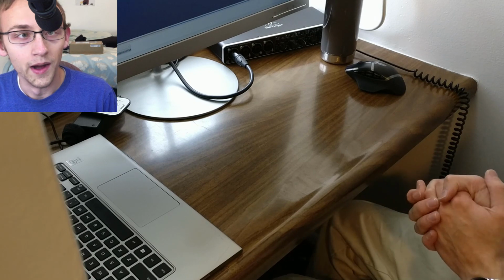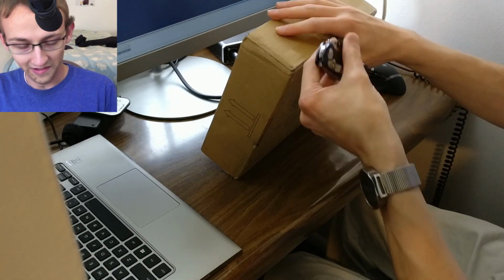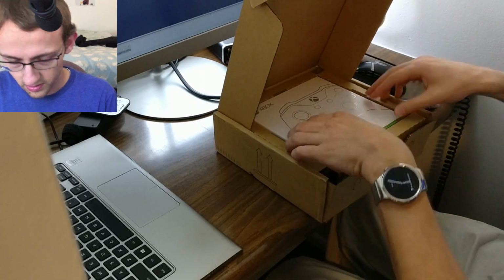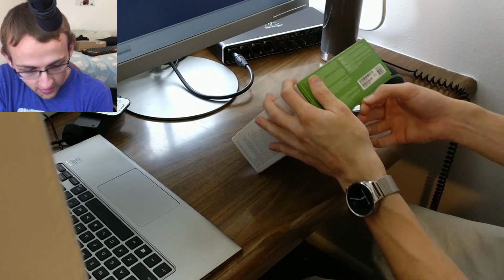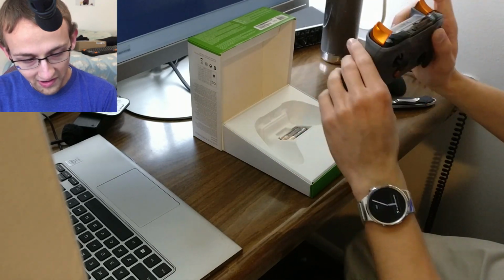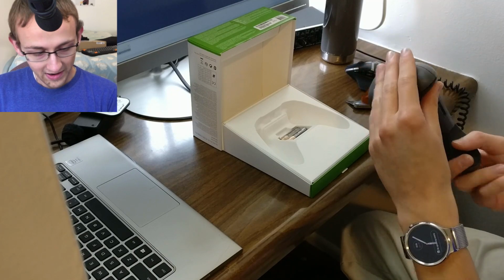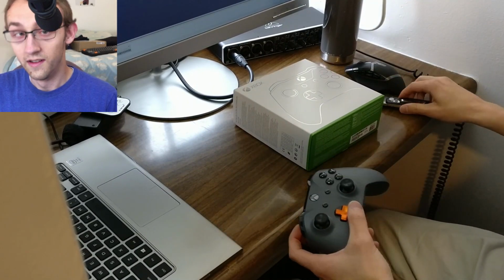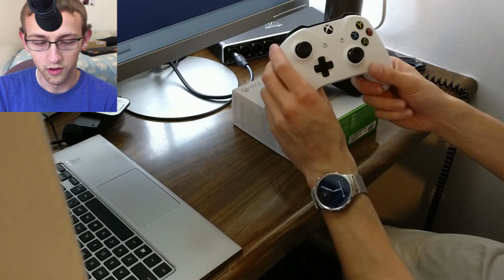Xbox Design Lab Controller Unboxing!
Unboxing of and first look at my brand new custom Xbox Design Lab controller!

Or just get the standard controller:
Black (Amazon)
White (Amazon